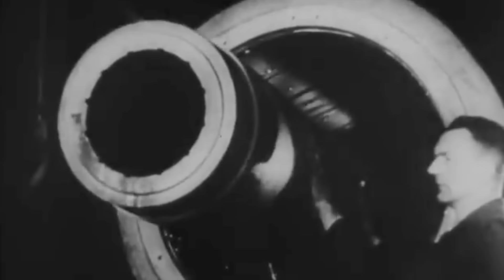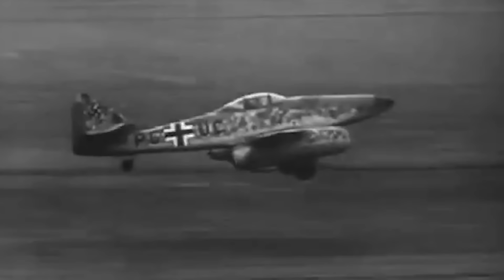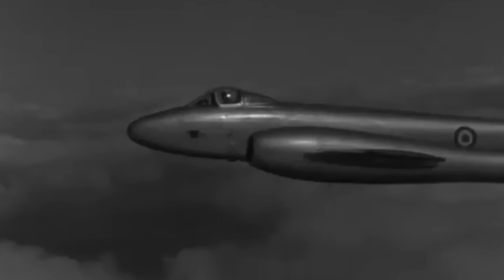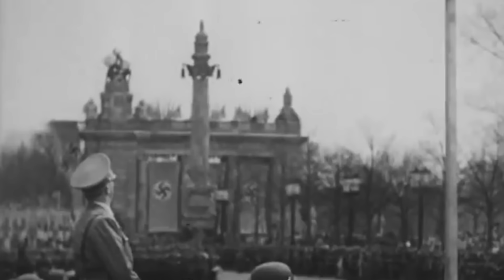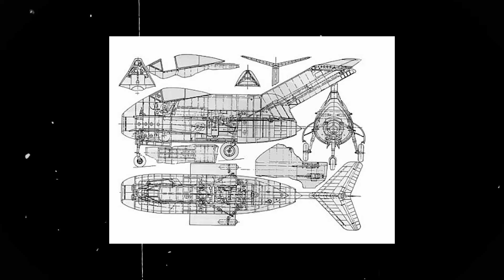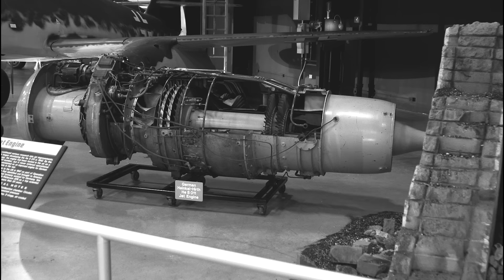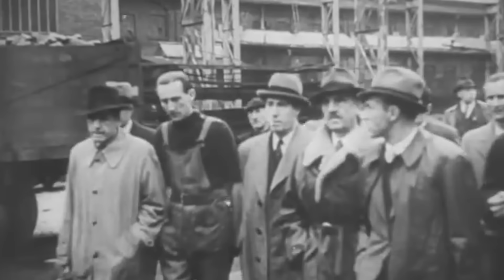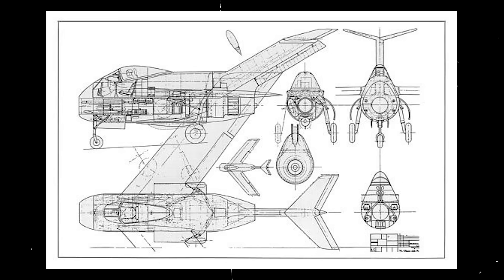The Secret Nazi Fighter Jet You've Never Heard Of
By 1944, the war had taken a sharp turn for the axis forces after three years of military dominance. They were not only severely depleted in strategic resources but also facing an overwhelming Allied offensive in all the theaters of World War 2.

As the Allies threatened to achieve complete aerial supremacy over Europe, Germany’s high command opted to halt the production of bombers and large aircraft to concentrate on developing state-of-the-art jet fighters.

But the legendary German engineering would not be enough to give the Axis the upper hand this time. The Allies had caught up with their aviation industry, and the Germans panicked when they learned their enemies were about to deploy the British Gloster Meteor jet-powered airplane.

In response, the Luftwaffe clung to its hopes of developing the Focke-Wulf Ta 183 Huckebein, a groundbreaking jet fighter that would replace the Messerschmitt Me 262, the first operational jet warplane in the world.

Still, as the Allies drove ever closer to Berlin and the last steel and aluminum stockpiles were exhausted, the Germans continued their desperate attempt to build the aircraft, hoping that they could repel the Allies as they made their final push towards the Führerbunker. And if they had to use wood to complete the project, that’s how it would be…